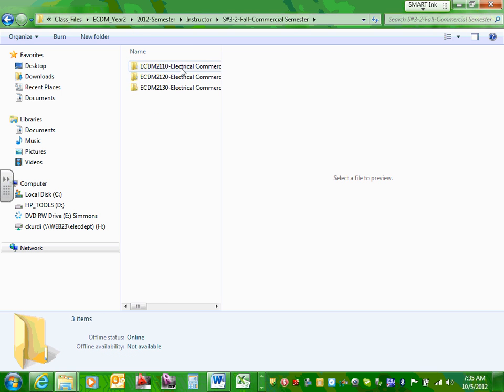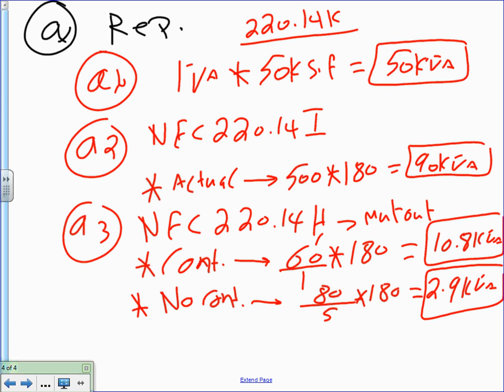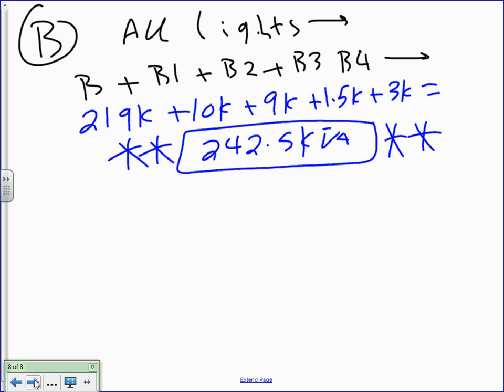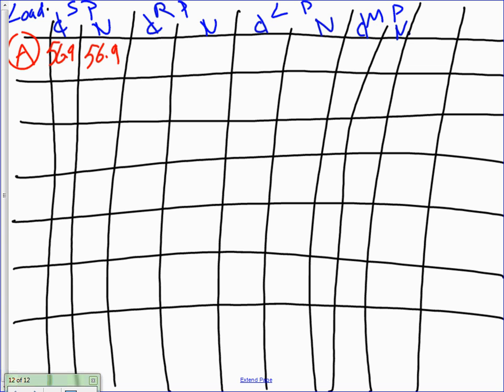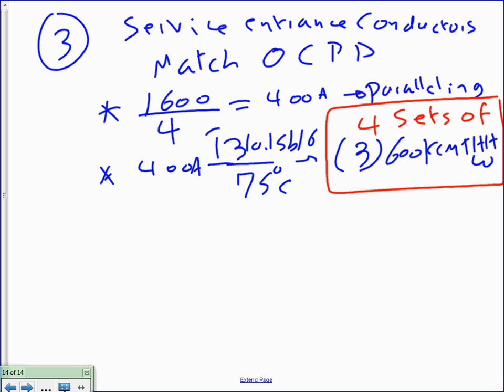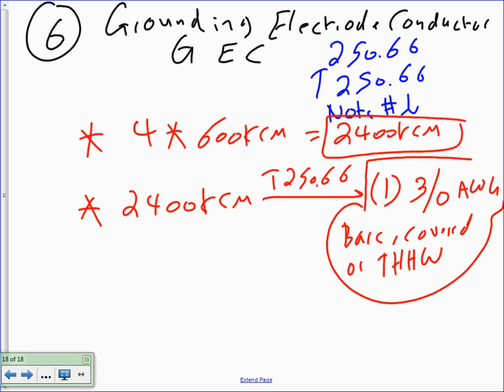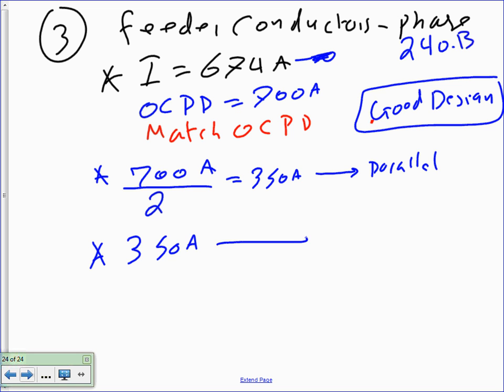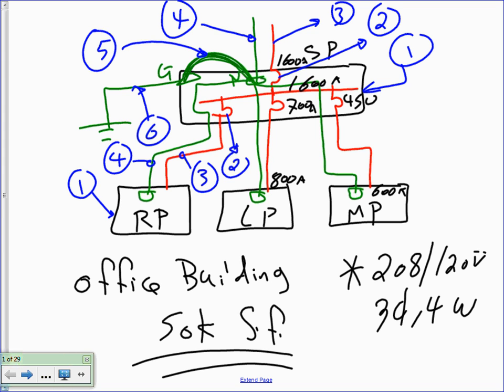Electrical Commercial Load Calculation 10 05 12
Electrical Commercial Load Calculation